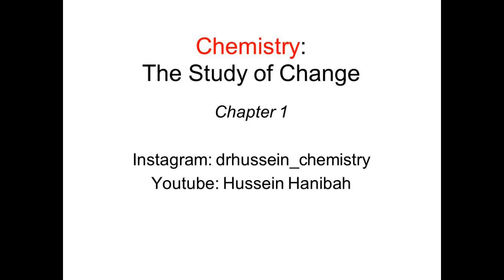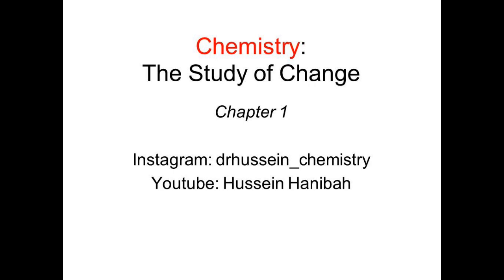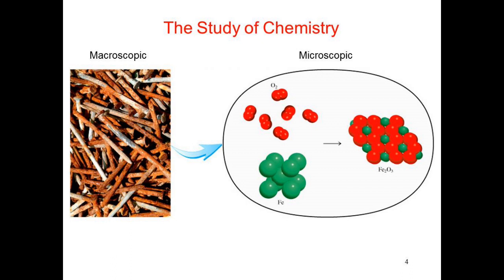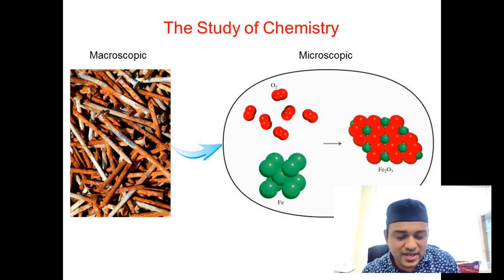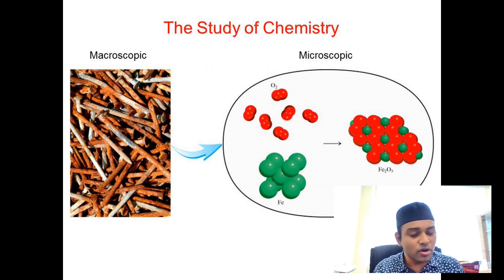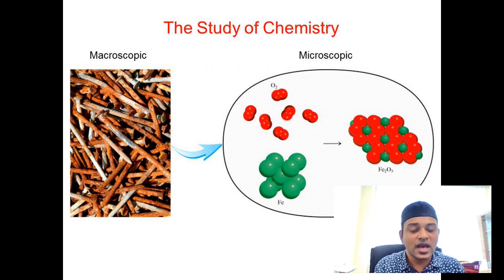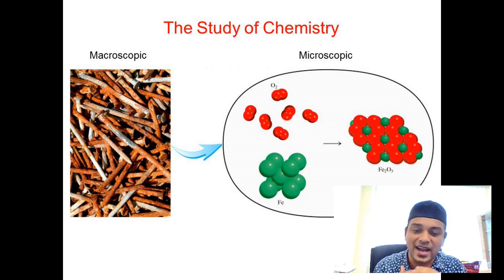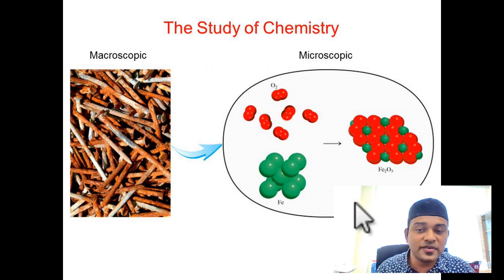Chemistry The study of Change part 1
Chemistry: STPM , Foundation and Matriculation